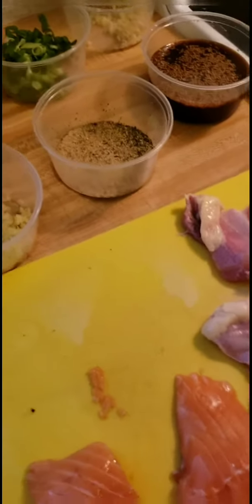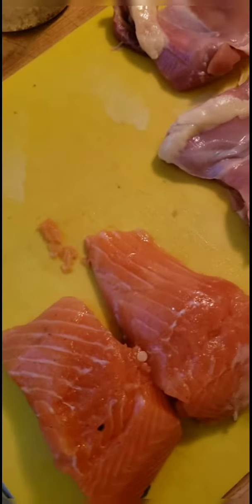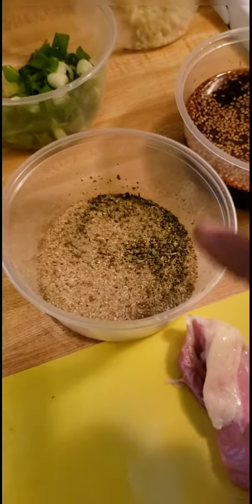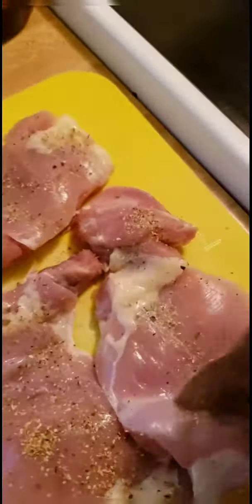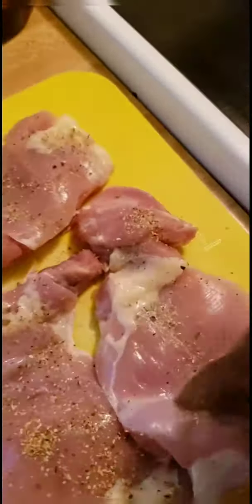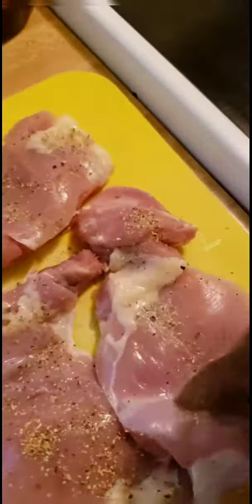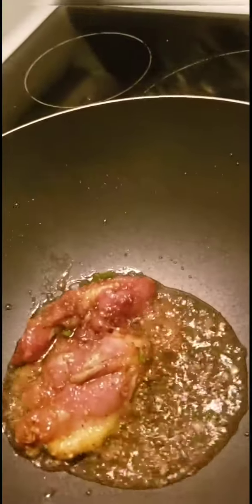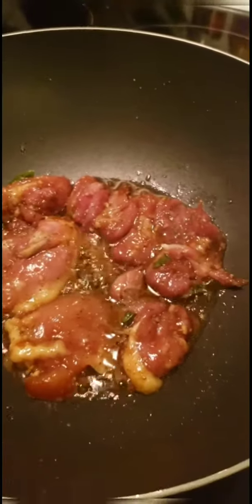Teriyaki chicken or salmon teriyaki Asian salad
If you love salads and Asian food, this episode of Funk Up The Flavor shows you just how to that! The Asian flavors are all throughout the dish, along with fresh and crisp ingredients! Please leave any questions or comments below!